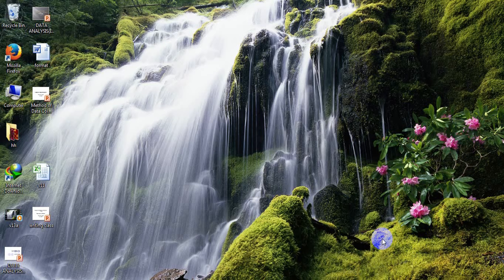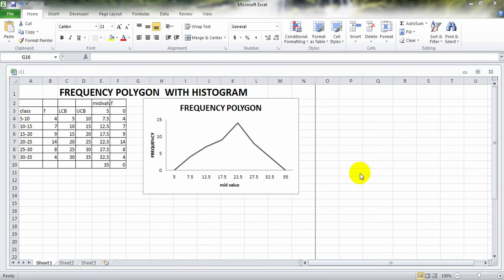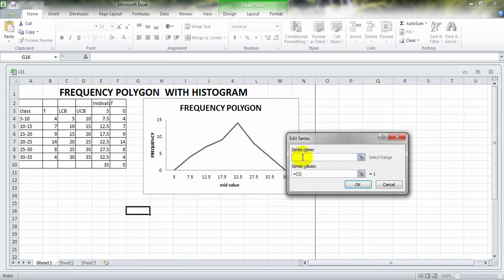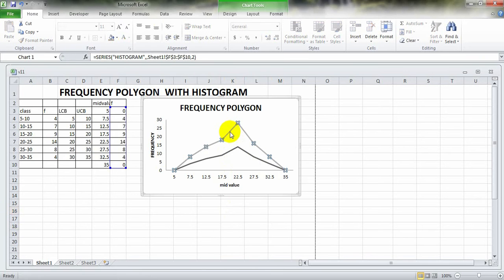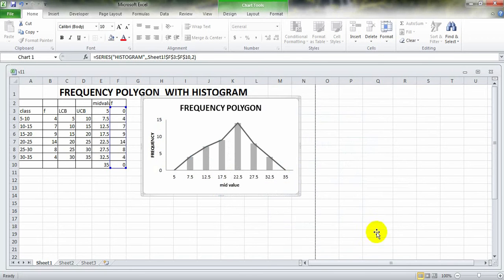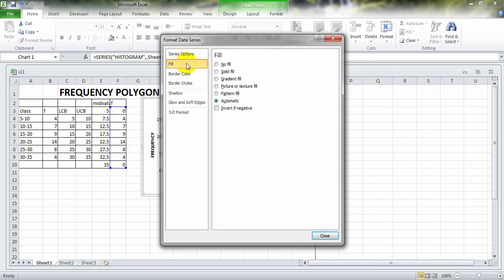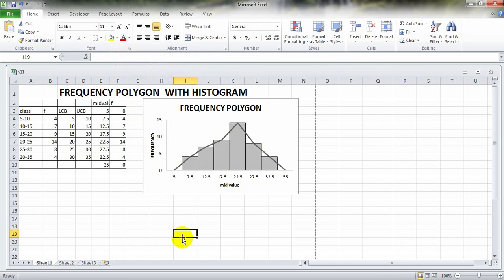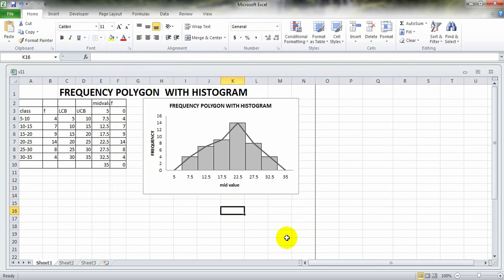Frequency Polygon with Histogram (v13)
This video will show best way to create frequency polygon with histogram.